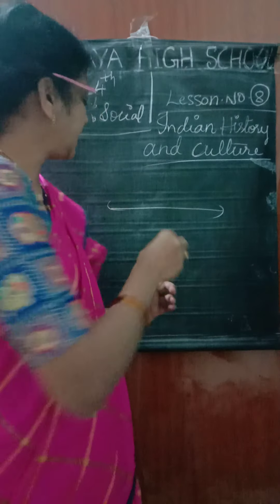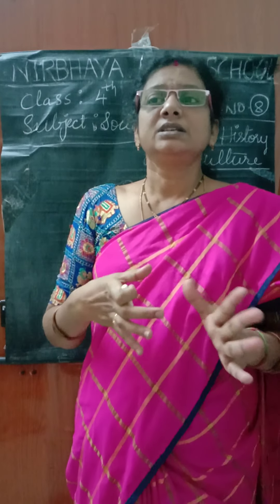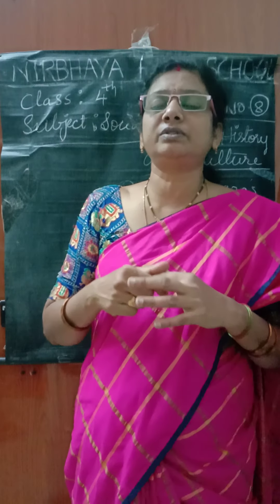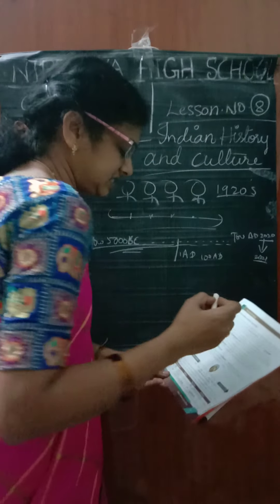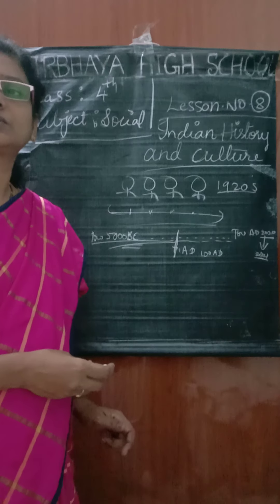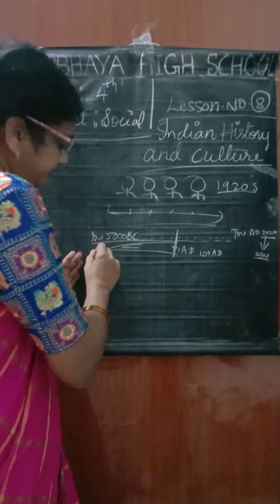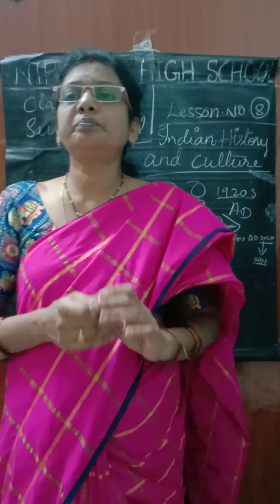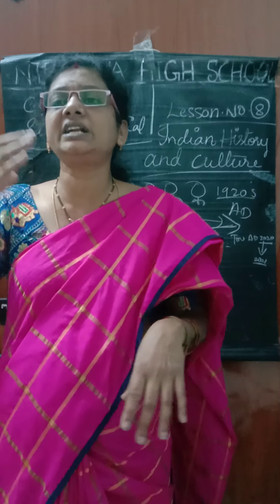4th class-social subject-8th lesson- indian history and culture